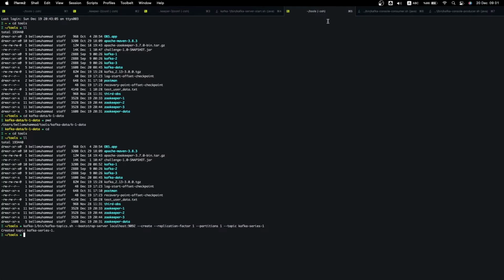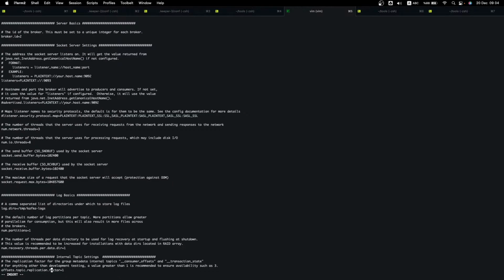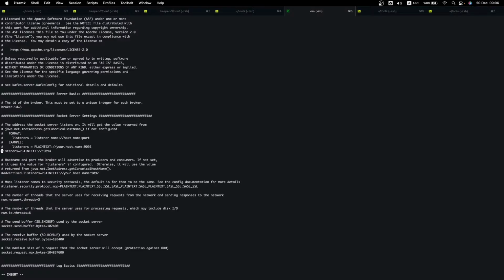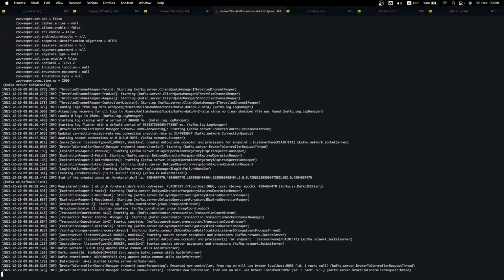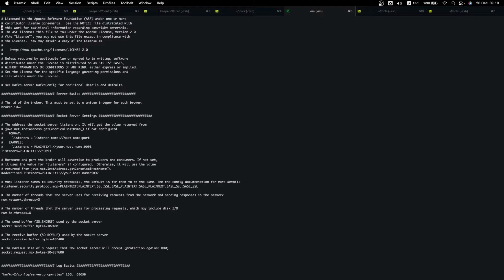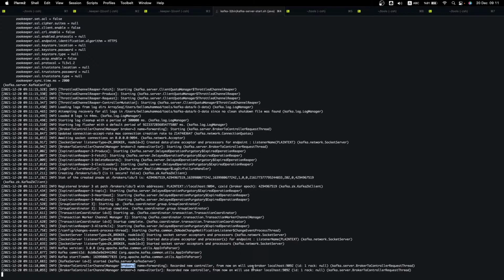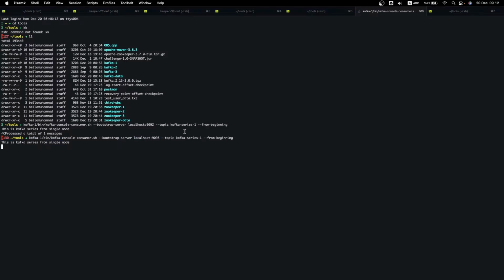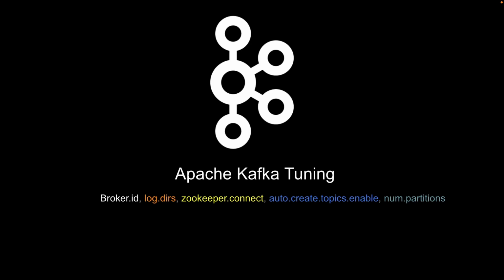Installing and Configuring Apache Kafka Cluster 07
The video is the continuation of Apache Kafka installation and configuration, I explained and show how to install and configure Kafka cluster (i.e multiple nodes of Kafka) that connect to Zookeeper. I also show how to connect to Kafka using console client producer and consumer to produce and consume messages.